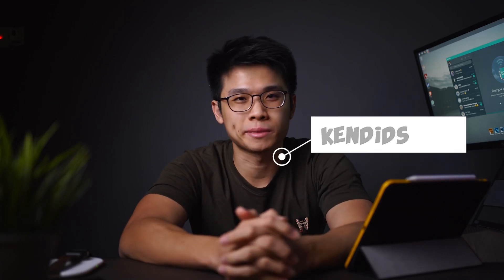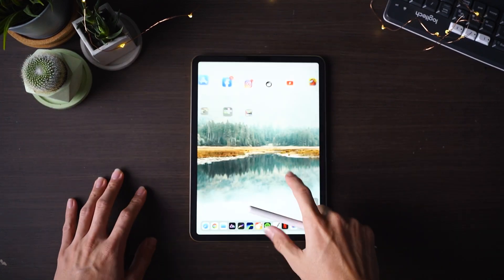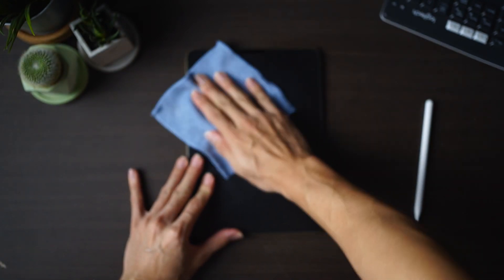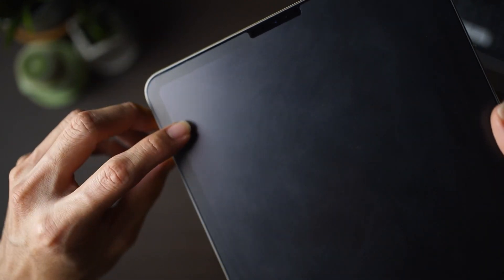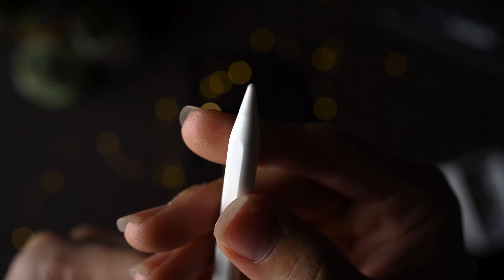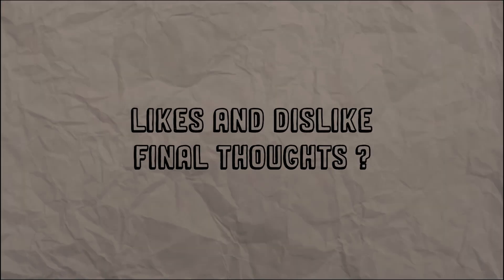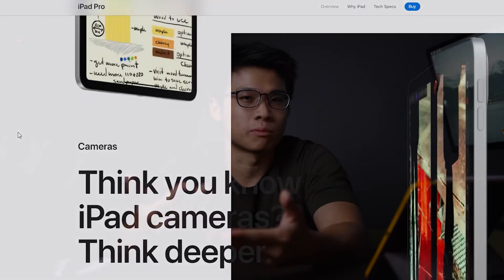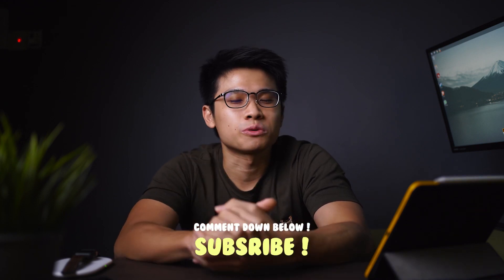ESR Paperlike Screen Protector: My Honest Opinion 5 Months Later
in this video, we will discuss about my honest unbiased review of the ESR Paperlike Screen Protector on my 1a inch iPad Pro 2020. Many of you have been asking me to make a second video on this particular screen protector and I’m finally ready to shed some light on my usage and experience for the past couple of months. Sit back relax and enjoy the video!

⏱Time stamp⏱
0:00 Introduction
0:31 Topics breakdown
0:35 Everyday Like Scenario
1:49 How to easily clean your Screen Protector
1:59 Scratches and Marks
2:42 Does it wear the Apple Pencil’s Tip
3:48 Likes/ Dislikes and Final Thoughts
5:02 Wrapping up

📱 iPad Pro 11' 128GB WiFi